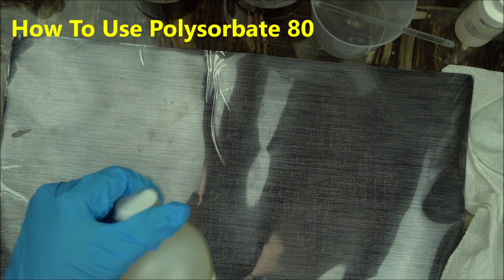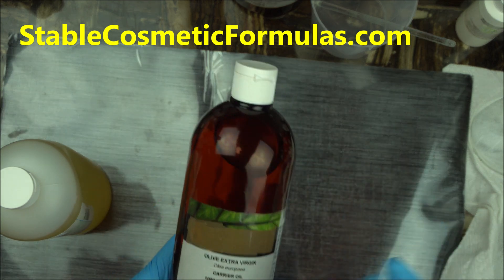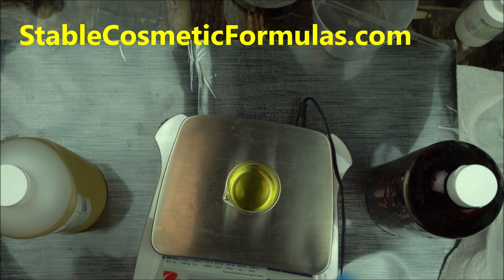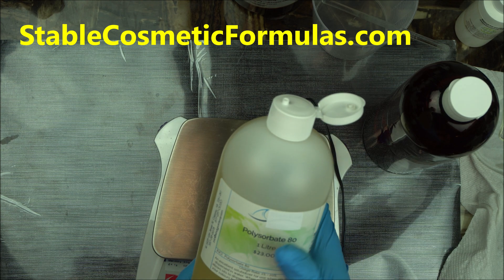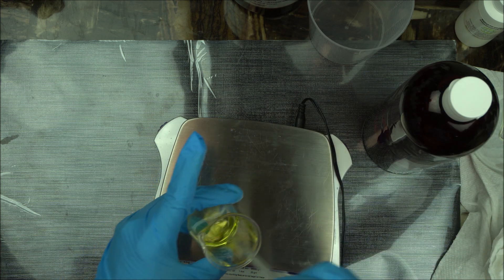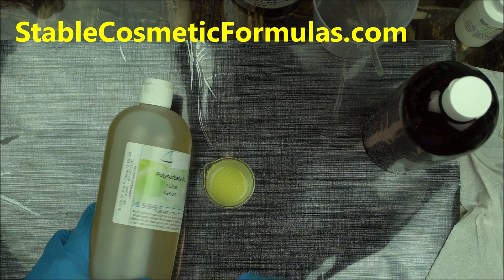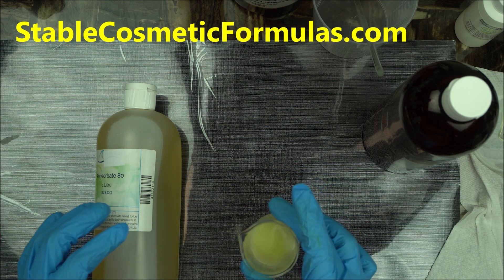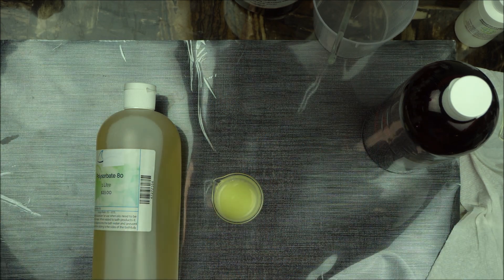HOW TO USE POLYSORBATE 80 SOLUBILISER TO MIX CARRIER OILS WITH WATER (VERY EASY METHOD)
How To Use Polysorbate 80 Solubilizer To Mix Carrier Oils With Water
Content Of Video:
The Simplest Way To Use Polysorbate 80 to mix your carrier oils with water.